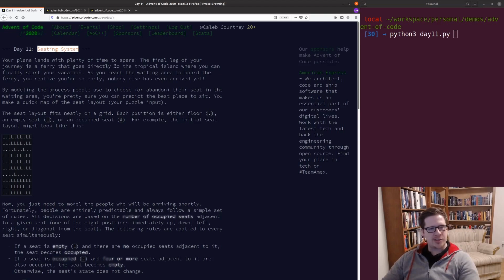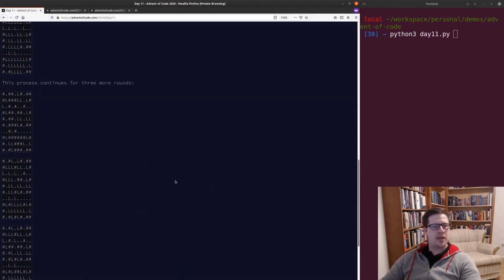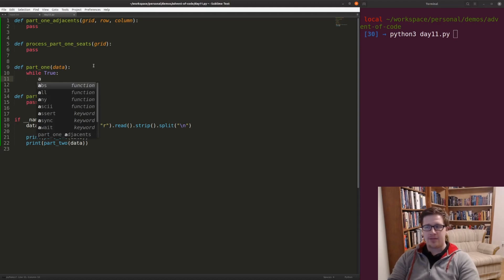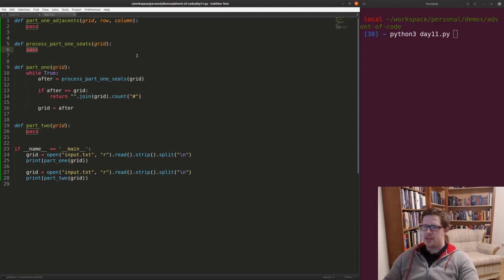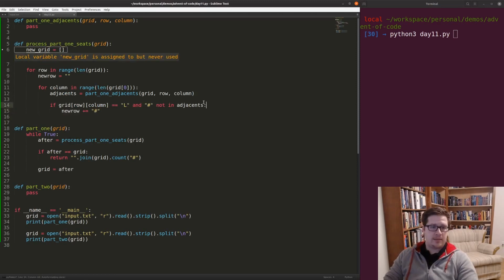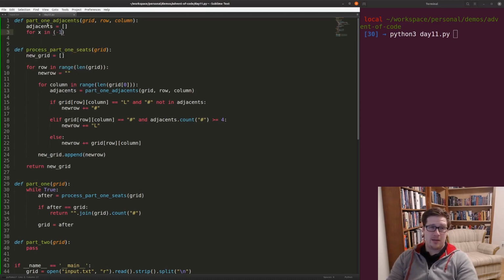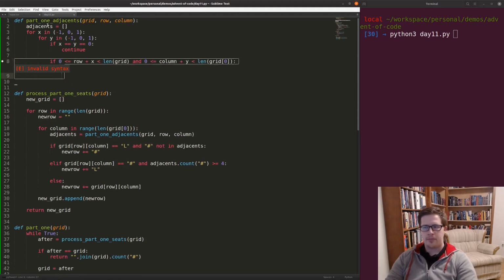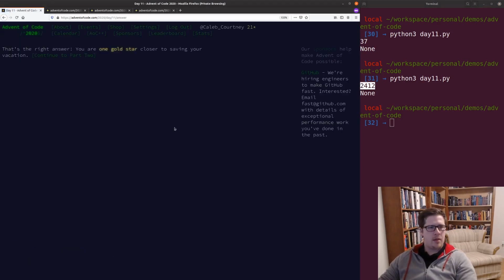Advent of Code (AoC) - 2020 Day 11 - Part One - Python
My process for finding the solution for Advent of Code day 11. This is for part one only. Part two will come in a second video. As the problems become more complex, this might become more common, and the two parts will have to be broken down into separate videos, so they aren't too long.